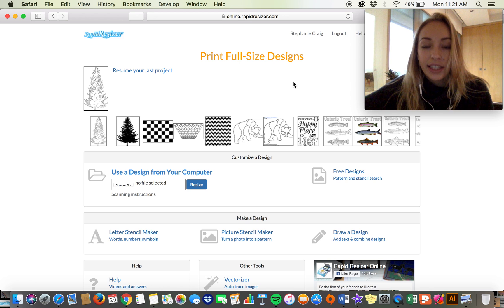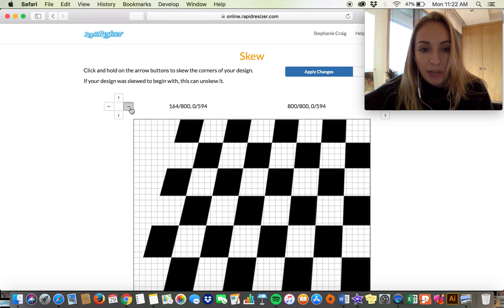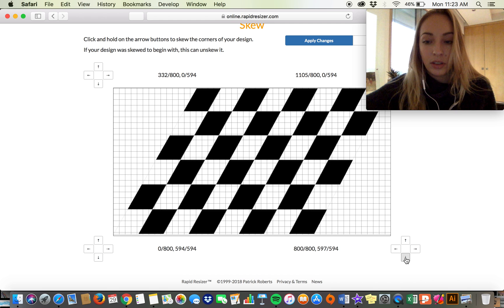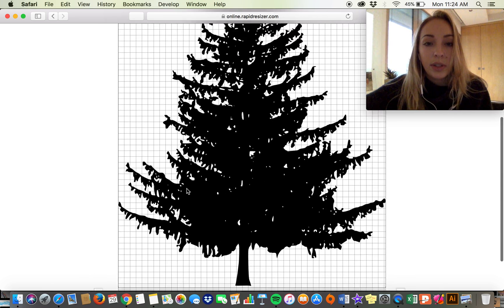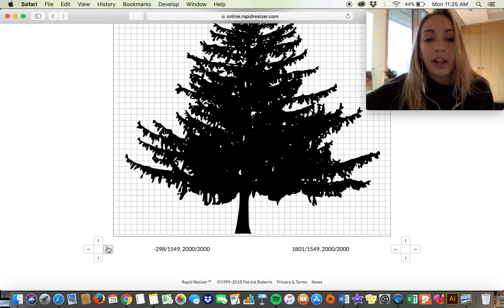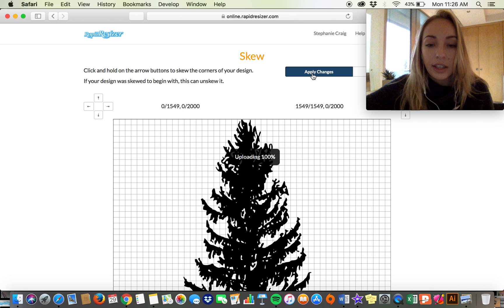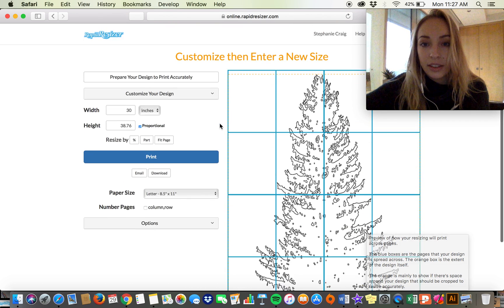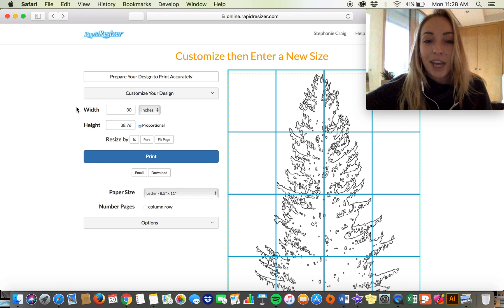How to use the Skew Tool on Rapid Resizer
Learn how to use the Skew Tool on Rapid Resizer.